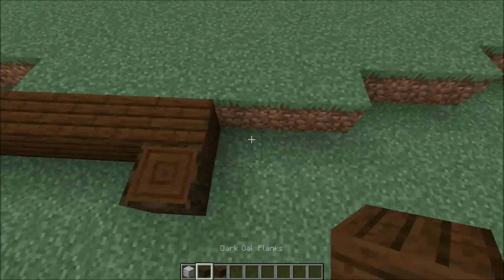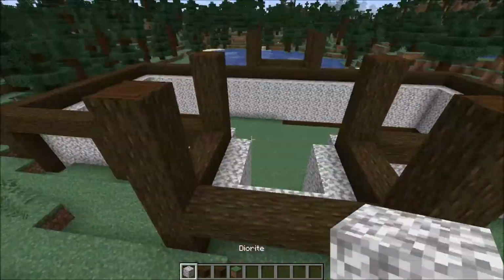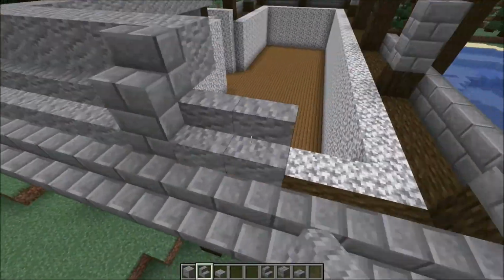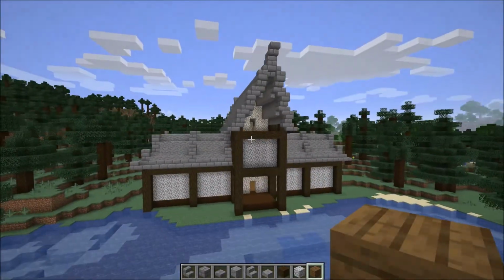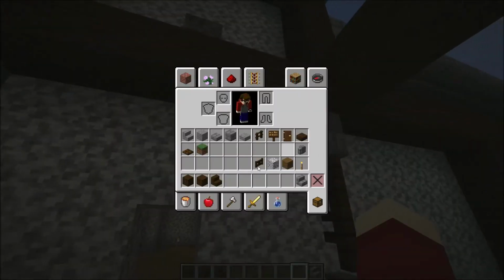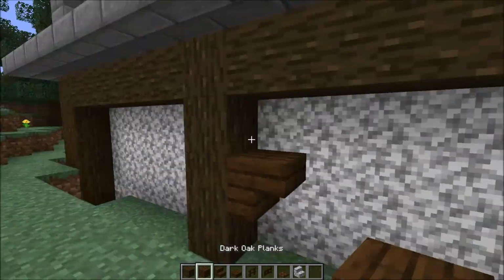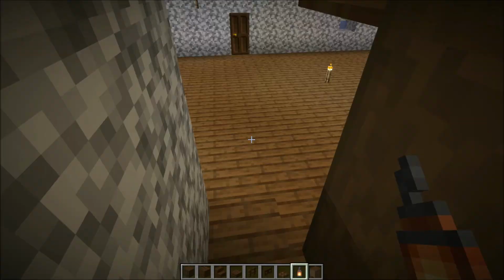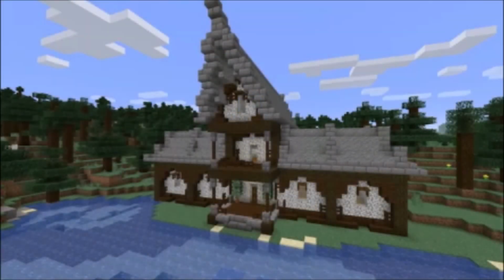Building a Diorite Mansion - Minecraft How-To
Today I'll be narrating as I build a Diorite mansion in the Tiaga biome. It's a bit of a different video format, so let me know if you guys like it!